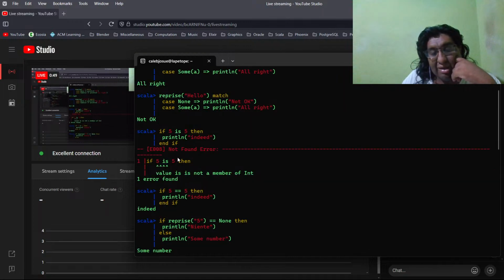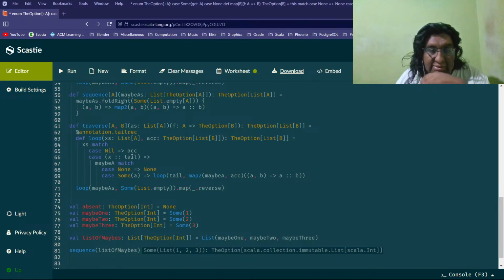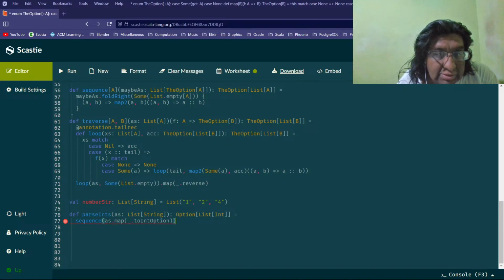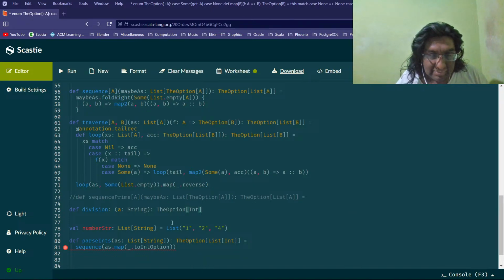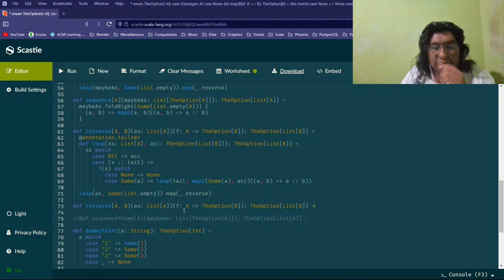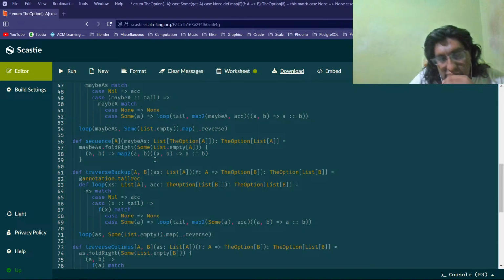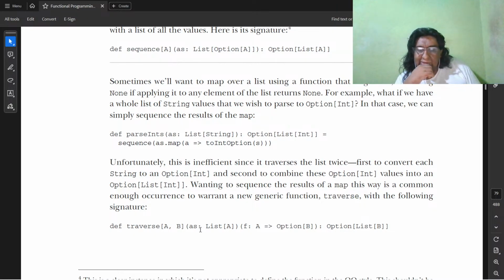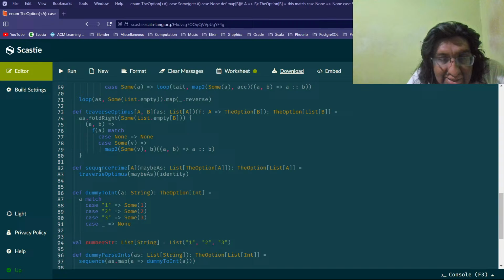Solving Functional Programming In Scala (Second Edition) - Exercise 4.5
Exercise 4.5 - traverse.